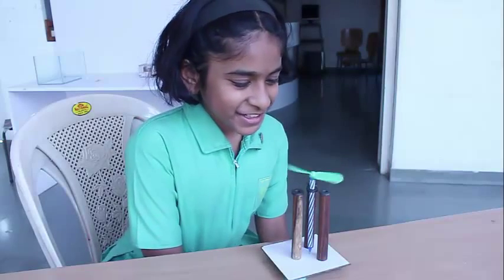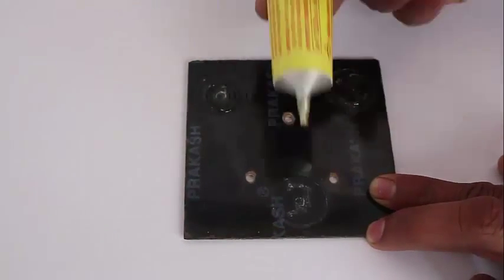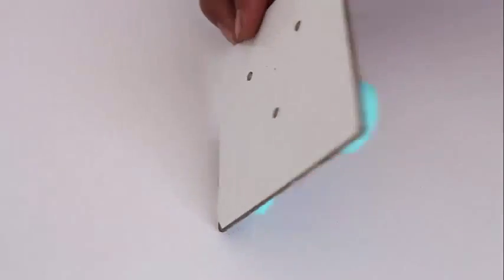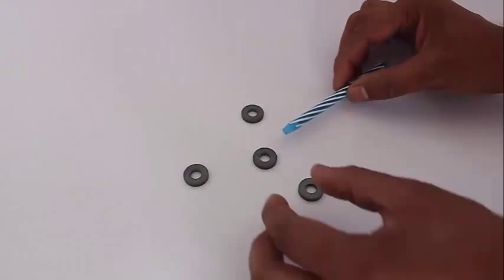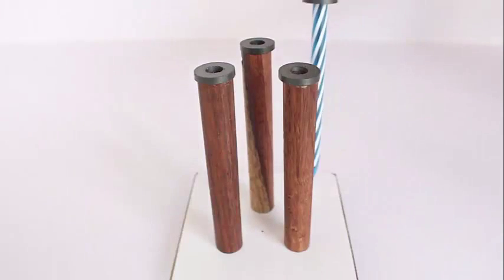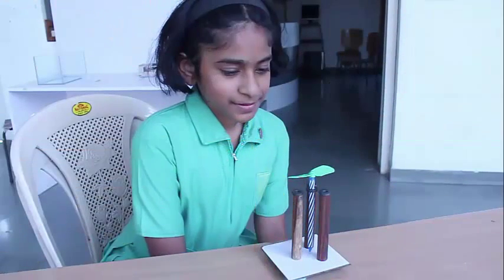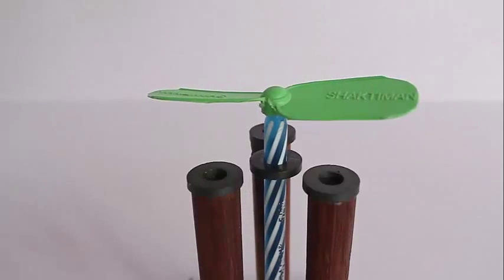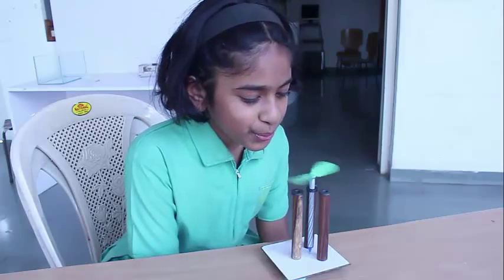Magnetic Propeller | English | Fun with Magnets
This magnetic propeller spins as you blow. The pen in the middle keeps standing and does not fall. Why? To understand this, let’s make a model. You will need 4 ring magnets, wooden rods, bottle caps and a pen. First drill three holes in the shape of an equilateral triangle and make a DENT in a wooden base. Then stick 3 bottle caps on the back of the base with rubber glue to make a stand.
Arrange 4 ring magnets such the middle magnet repels the outer three magnets. Press fit the middle magnet at the back end of a pen. Then apply rubber glue on the tops of all 3 wooden rods and stick the three magnets in the same orientation.
Then place the pen point in the DENT. Twirl the pen and it will spin without falling. Now fix a ready made plastic propeller on the back end of the pen.
Stand the pen-propeller between the other three magnets. On placing it under the ceiling fan the propeller will keep spinning eternally. The pen will stand on one leg and will not fall because the outer three magnets repel it and push it inside. On blowing the whole toy will spin in a most delightful manner. This work was supported by IUCAA and Tata Trust. This film was made by Ashok Rupner TATA Trust: Education is one of the key focus areas for Tata Trusts, aiming towards enabling access of quality education to the underprivileged population in India. To facilitate quality in teaching and learning of Science education through workshops, capacity building and resource creation, Tata Trusts have been supporting Muktangan Vigyan Shodhika (MVS), IUCAA's Children’s Science Centre, since inception. To know more about other initiatives of Tata Trusts, please